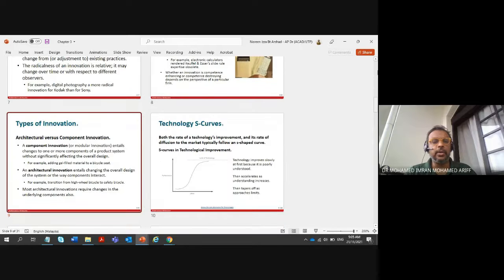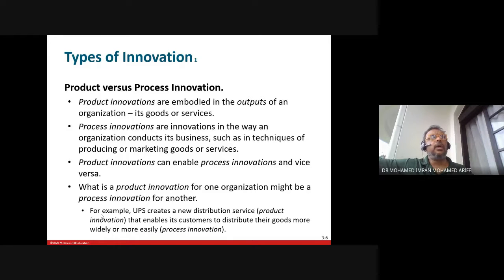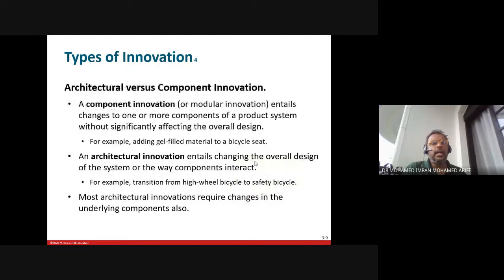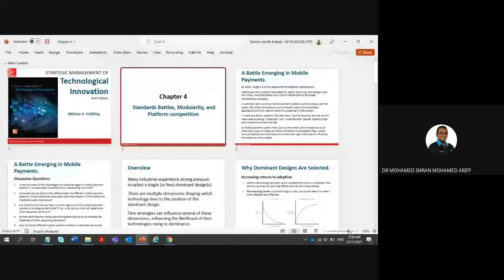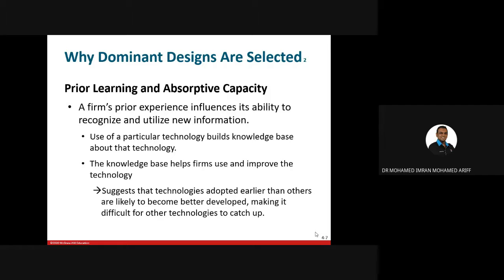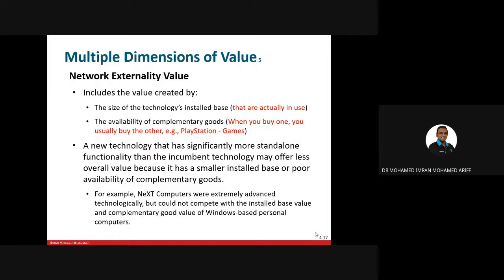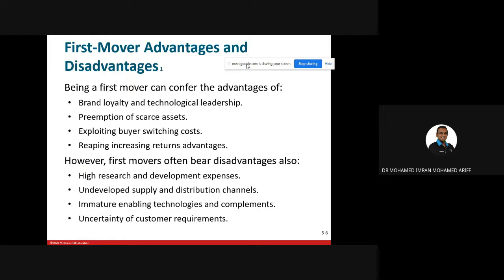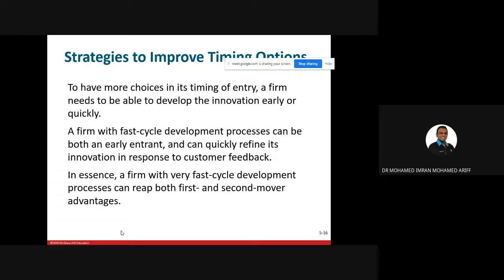EMBA AA701 UiTM CAWANGAN MELAKA MGT 785 - 20 NOV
This course introduces the importance of the management of technology in an organization. Technology management is increasingly important for businesses to remain competitive in the global market. Hence, this course emphasizes integrating technology into organizational strategies, designing new products and services, managing innovation through developing technological capabilities, and organizing technology in the context of operations management through a systematic approach.